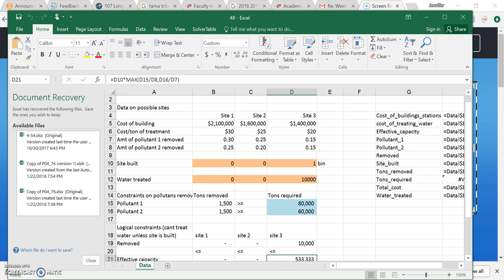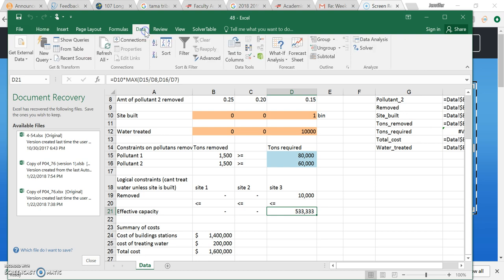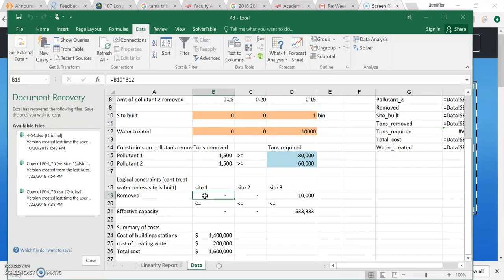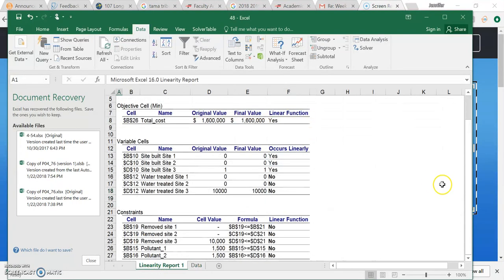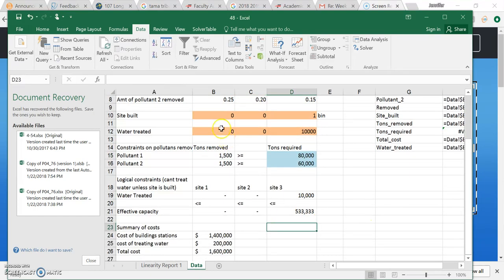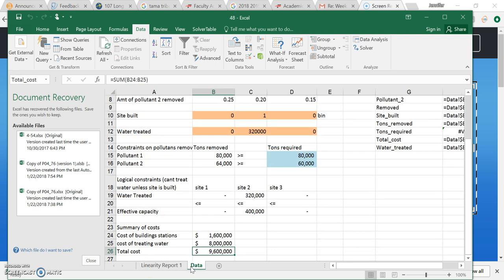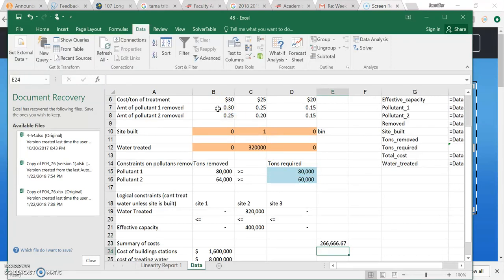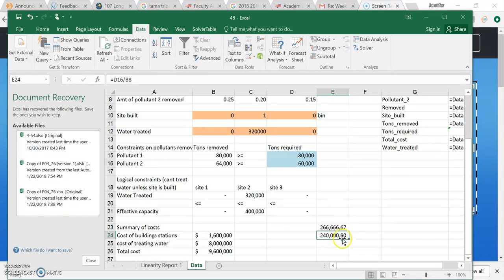Problem 6 48